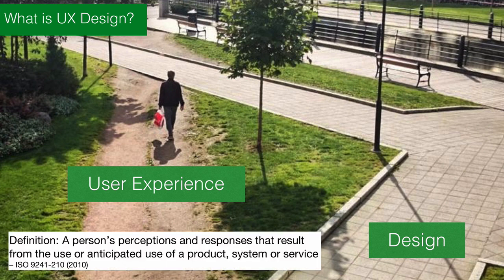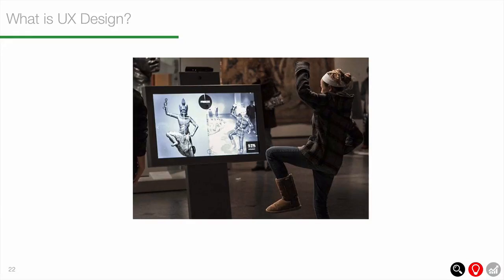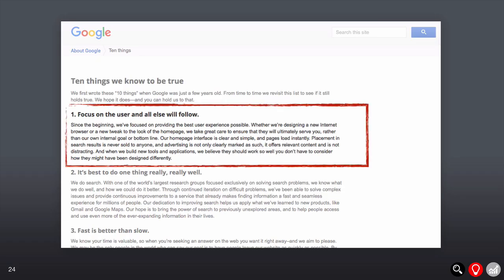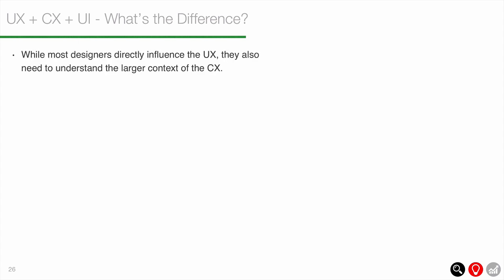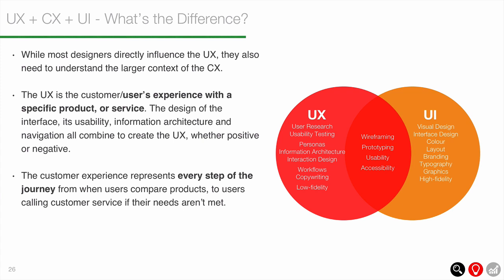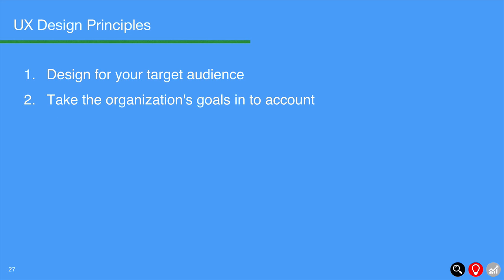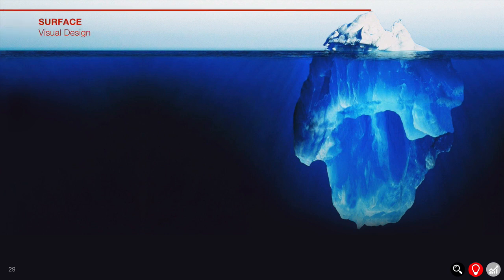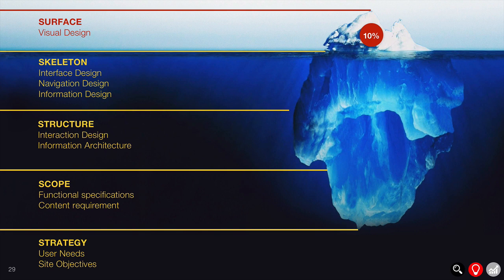What is User Centred Design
What is UCD, and what is the difference between UX, CX and UI design. How do they influence the design and development of your digital product or service and ultimately impact your sales funnel.